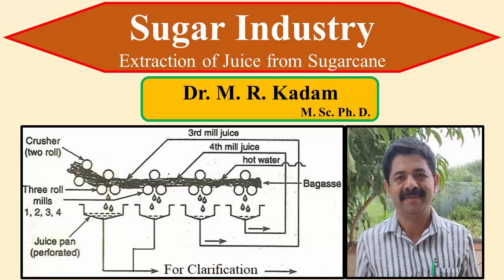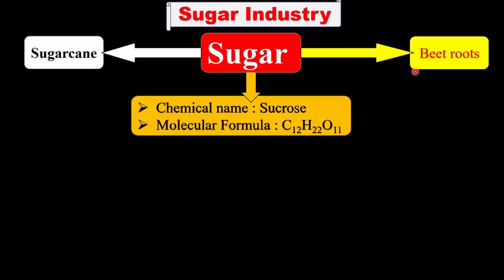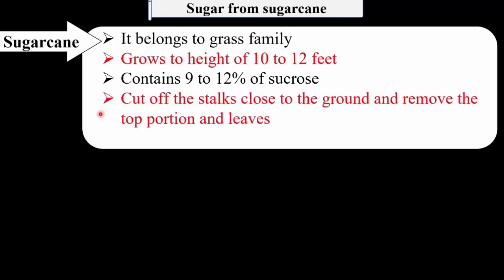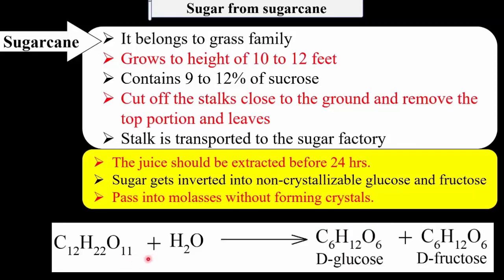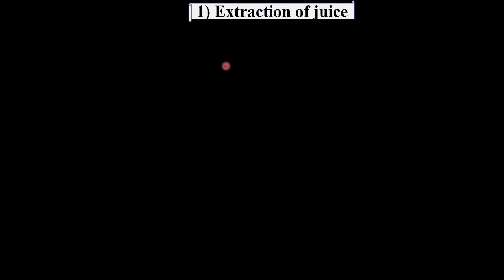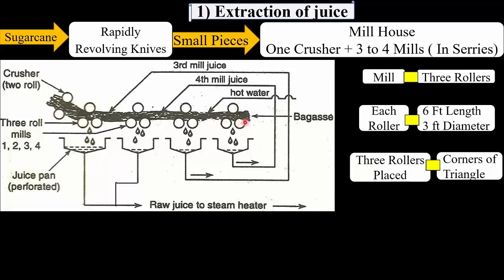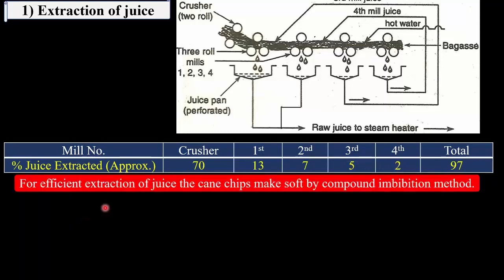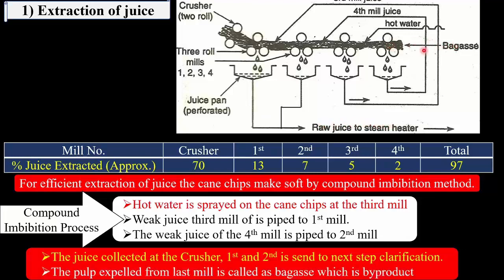Sugar Industry: Extraction of Juice from Sugarcane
Introduction, Extraction of Juice, Compound Imbibition Method